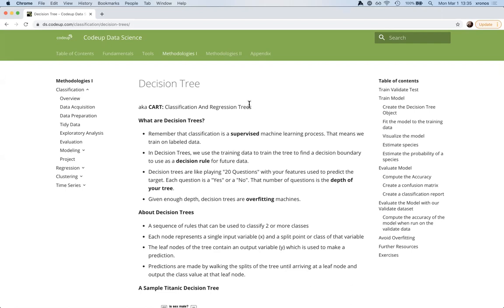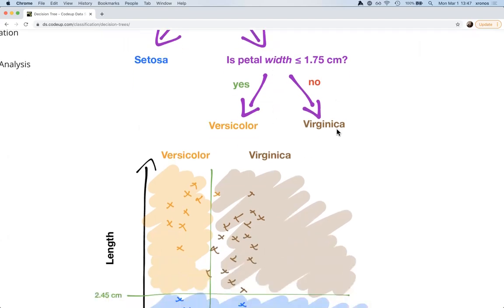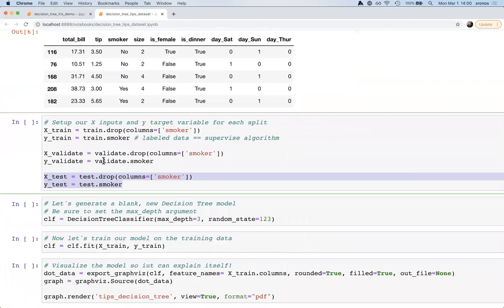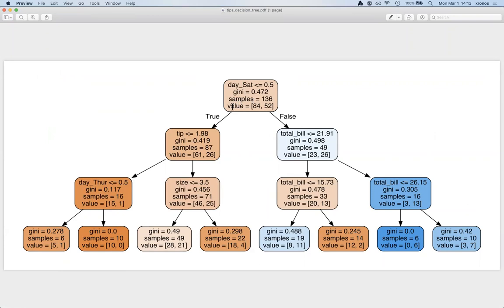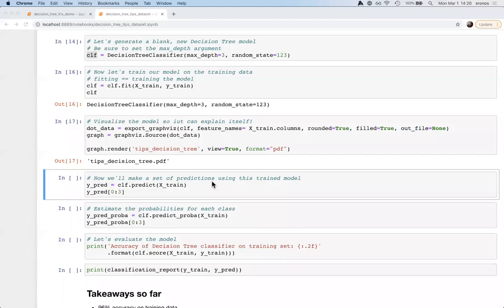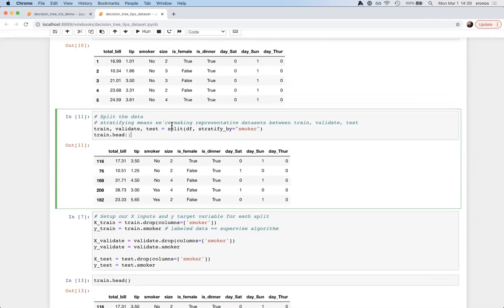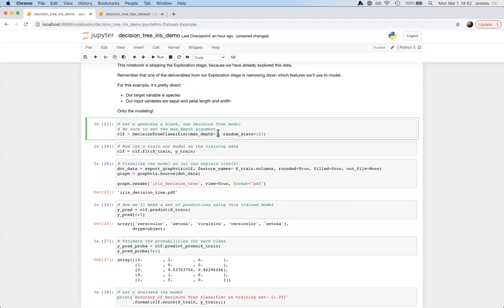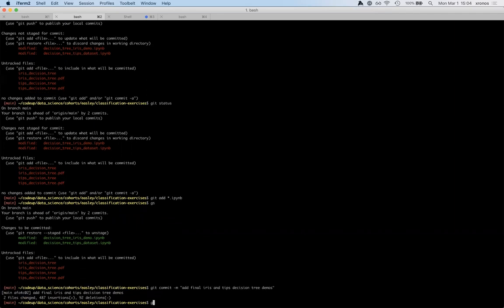Decision Tree Classifier Lecture (Codeup)